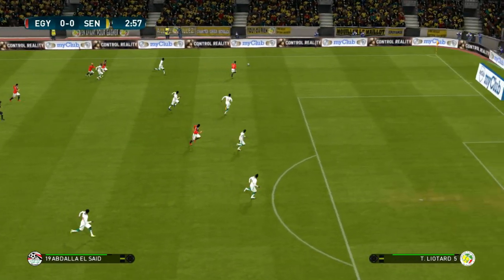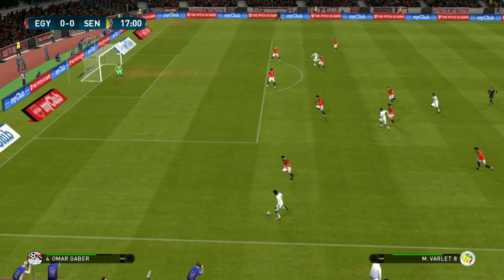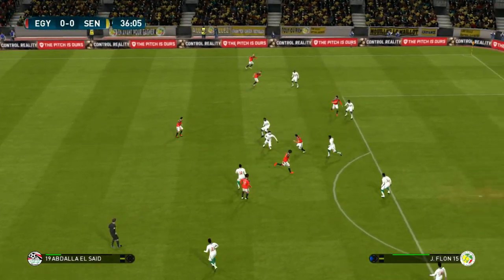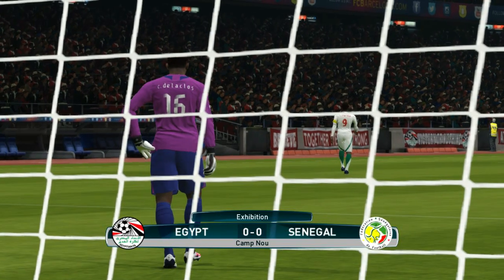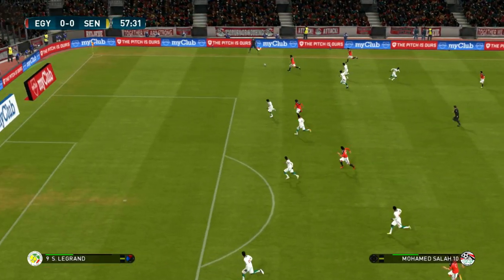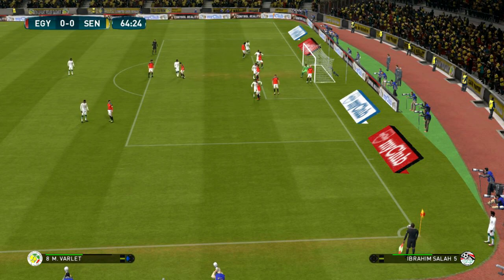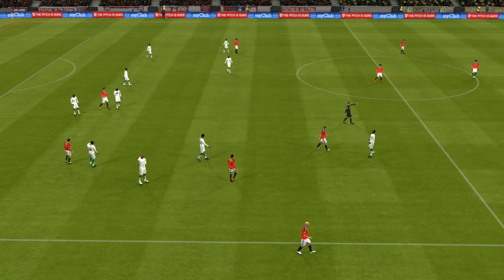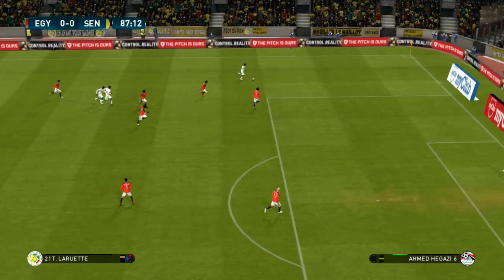Egypt Vs Senegal Afcon Efootball Gameplay pes23